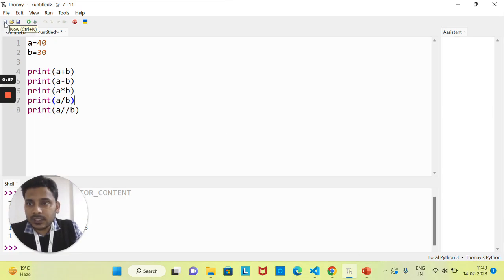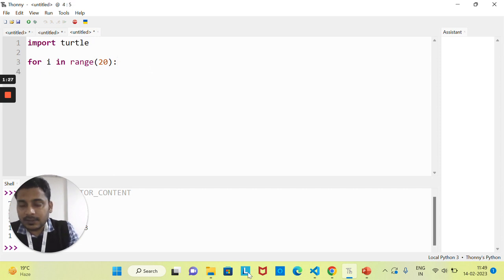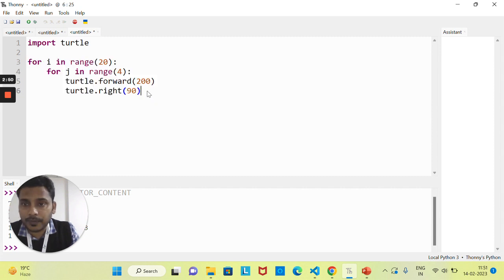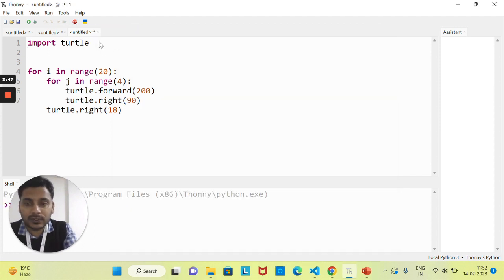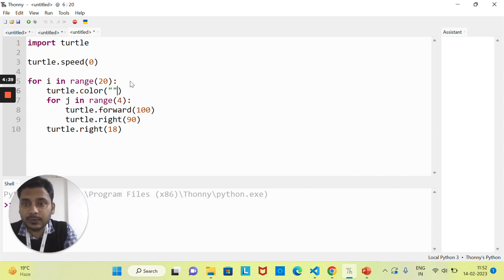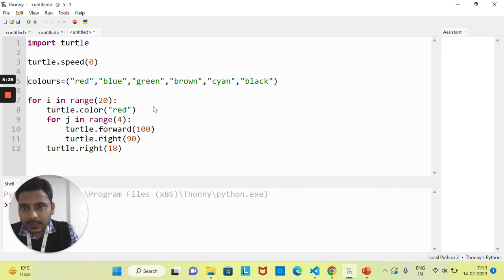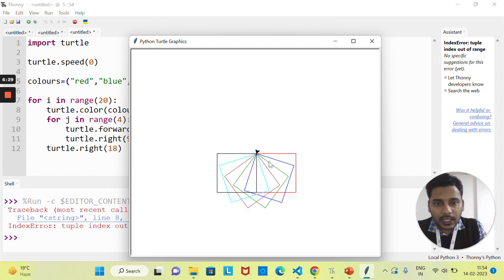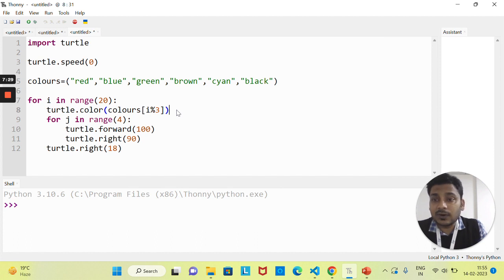Grade 7 Ch 7 Square spirograph